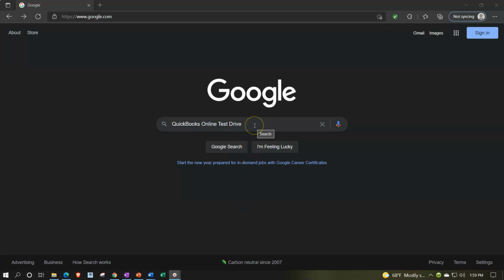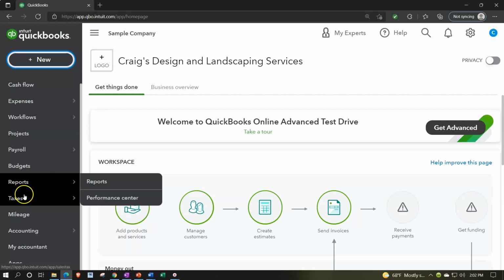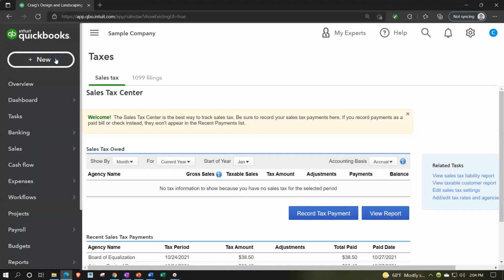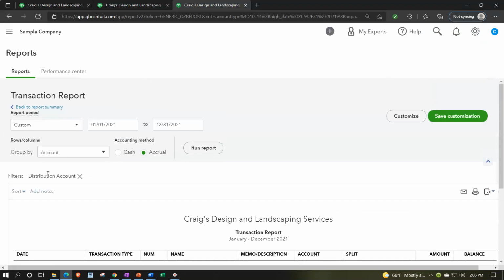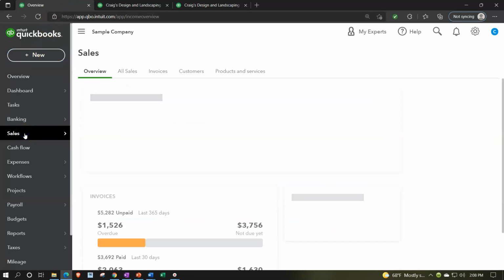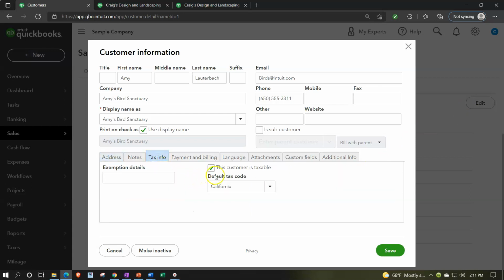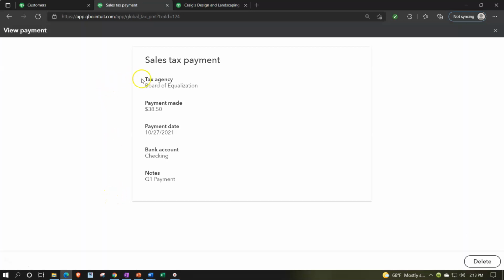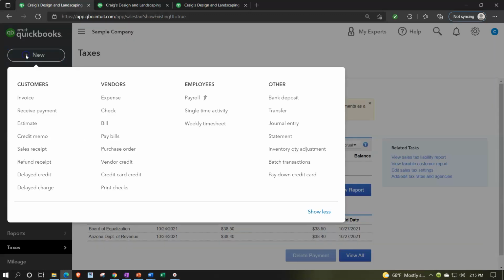Manage Sales Tax Form 1240 QuickBooks Online 2022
Manage Sales Tax Form